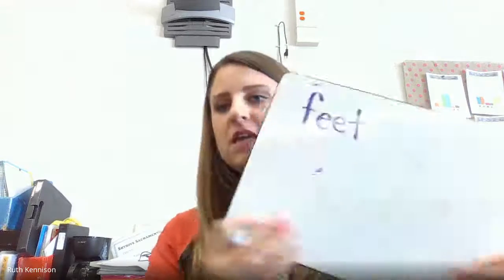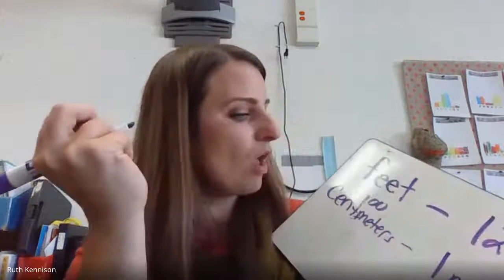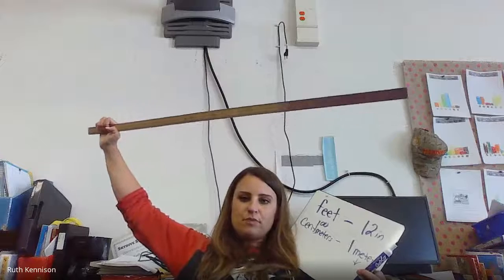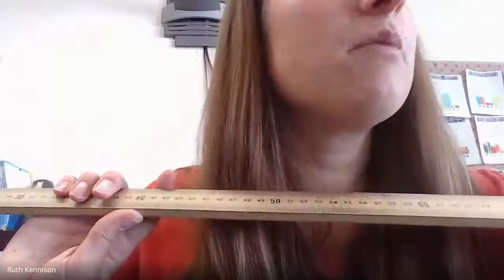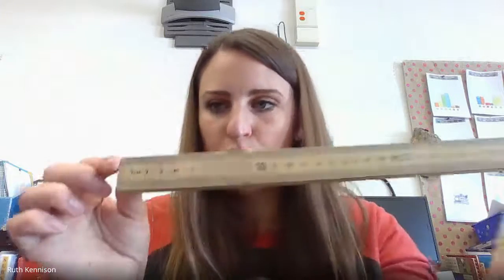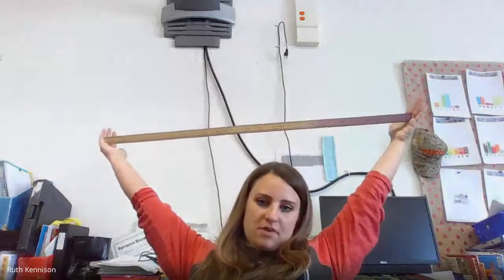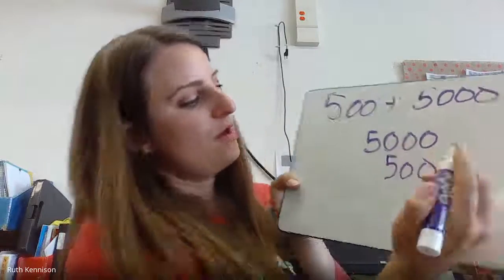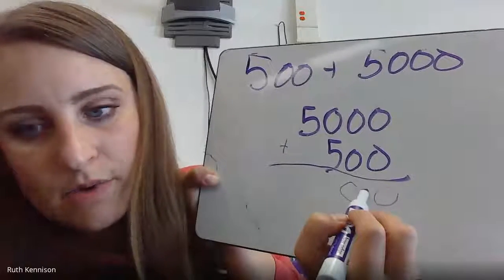2nd Grade Math meeting 10/22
NumbeRock, Scratch Garden, Harry Kindergarten Music, and Jack Hartman Kids Music have awesome educational songs and you should visit their channels for more great songs!

I also encourage everyone to check out NumbeRock & their growing library of award-winning math video animations